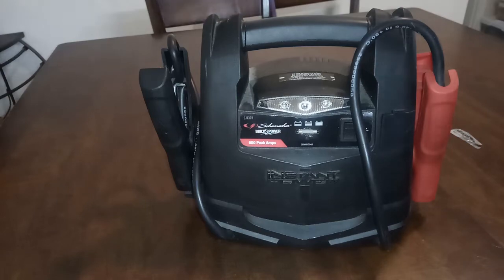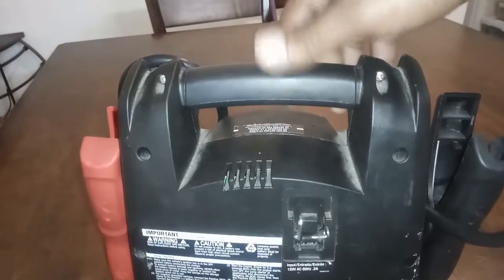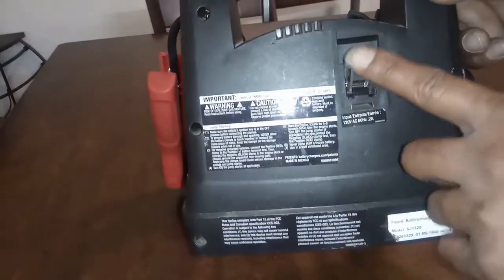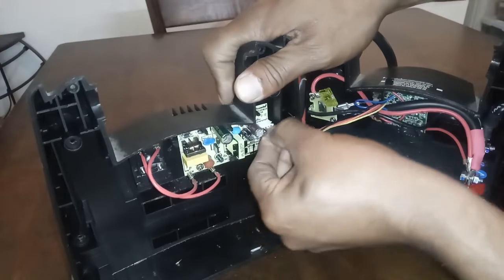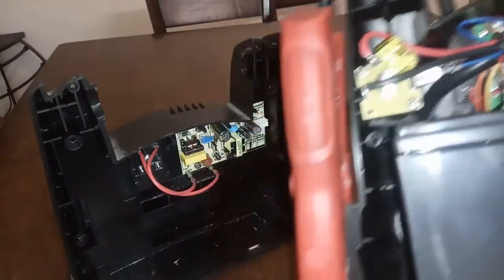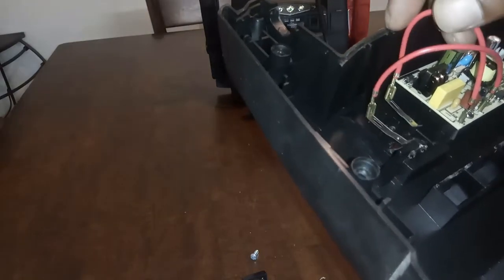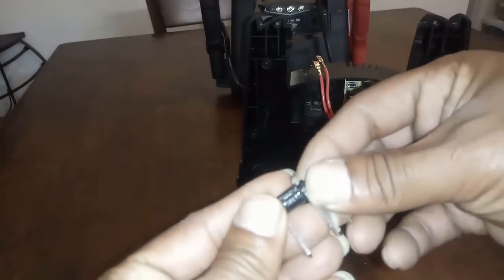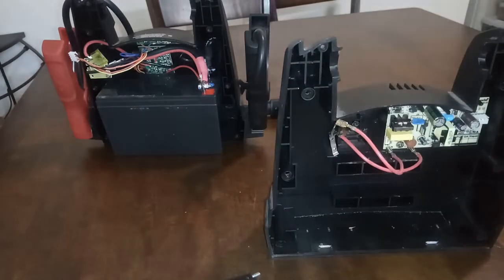Disassemble Schumacher Battery Booster sj1329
Disassemble Schumacher Battery Booster sj1329.  The input charging port broke and I took this battery booster apart.  Stay tune for part two where I modified this Battery Booster.